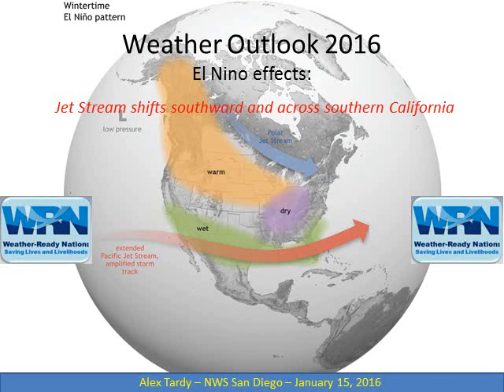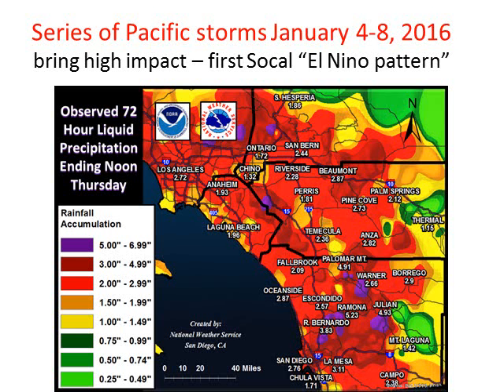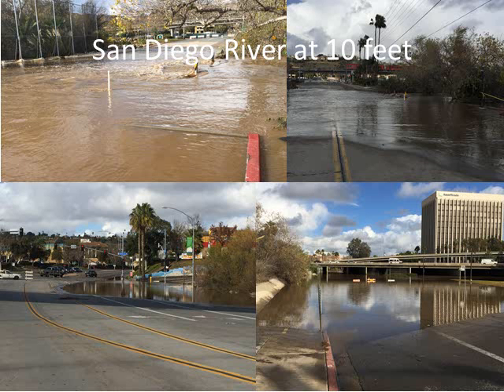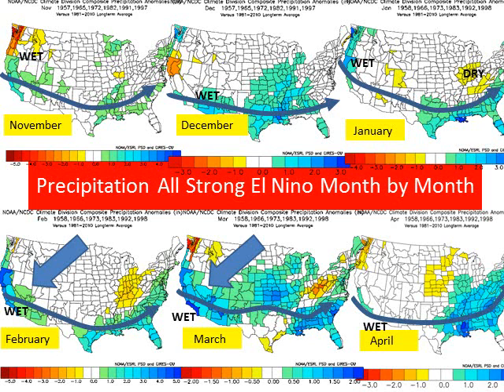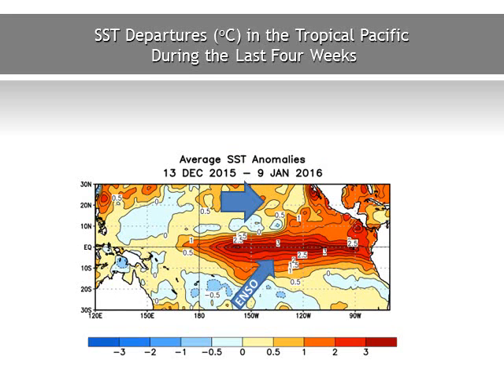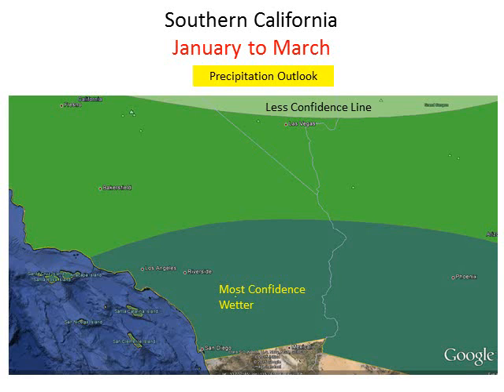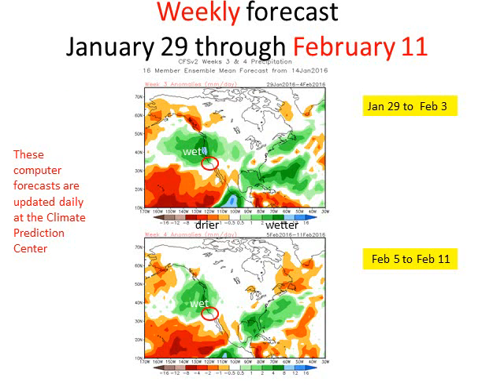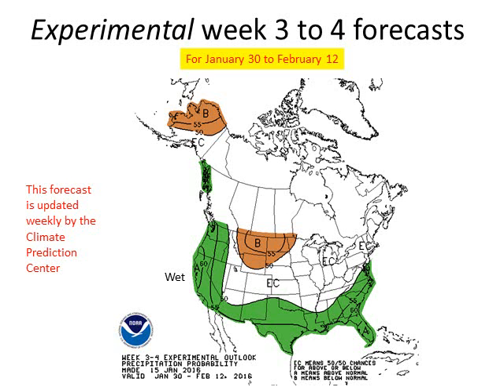El Nino and Winter Outlook Update - NWS San Diego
This is an updated video briefing on the status of El Nino (warm sea surface temperatures) and the outlook for 2016 winter. This video also covers the significant series of storms from early January 2016.